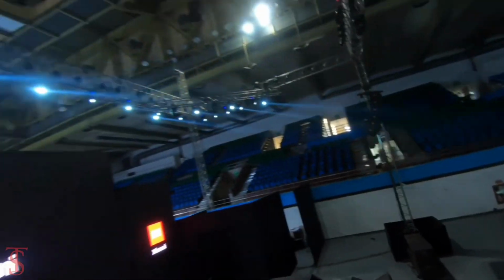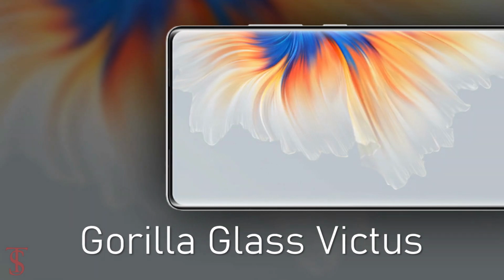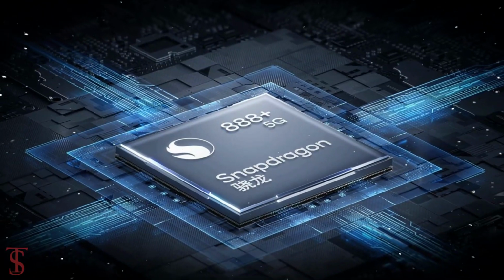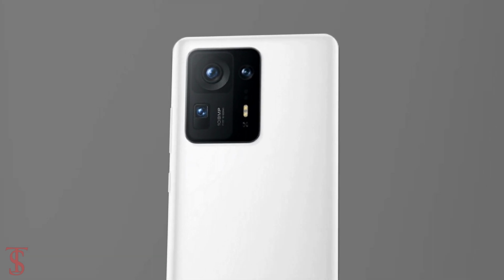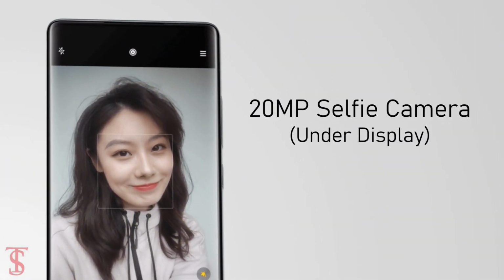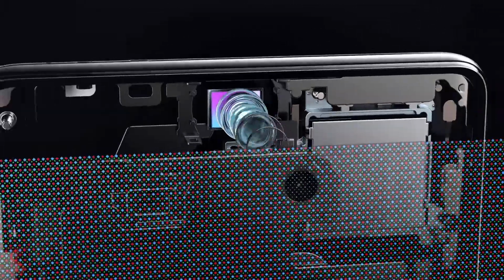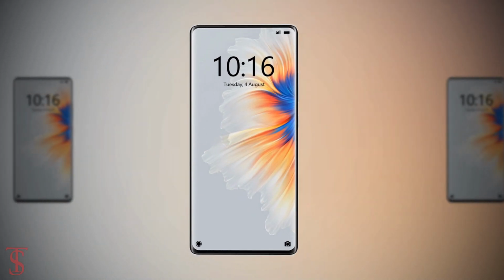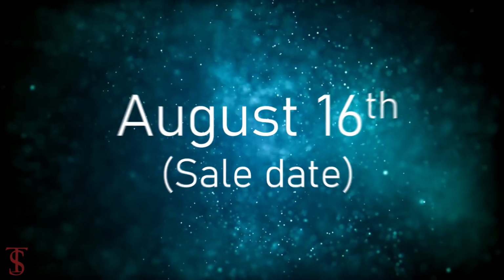Xiaomi Mi Mix 4 Price, Official Look, Camera, Design, Specifications, 12GB RAM, Features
Xiaomi Mi Mix 4 Price, Official Look, Camera, Design, Specifications, 12GB RAM, Features, and Sale Details

It took nearly three years but we finally have a true successor to the Mi Mix 3 and it’s a monumental leap forward. Welcome the Xiaomi Mix 4 – the brand’s first device to sport an under-display camera (or camera under panel as Xiaomi calls it) and arguably the most notable addition in the series since the original Mi Mix shook up the smartphone world back in 2016. The big breakthrough here is hidden beneath the curved 6.67-inch AMOLED display where we find a 20MP selfie camera (1.6 µm sized pixels when the 4-in-1-pixel binning is applied) leaving the screen unblemished by cutouts. The workaround required a whole new type of flexible display and redesigned circuit array to maximize the transparency and in turn light reaching the selfie cam sensor. Source

What do you think of this Xiaomi mi mix 4?